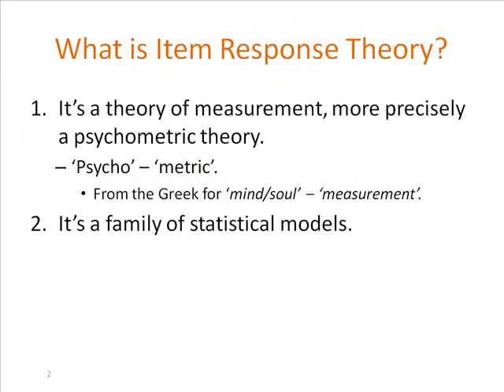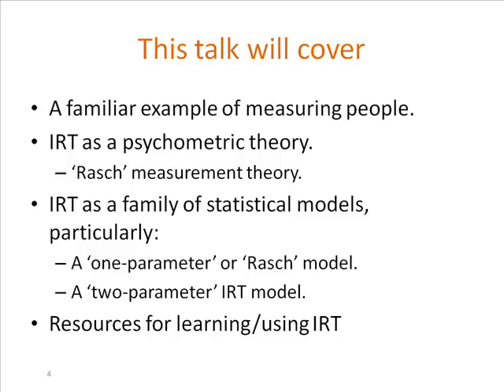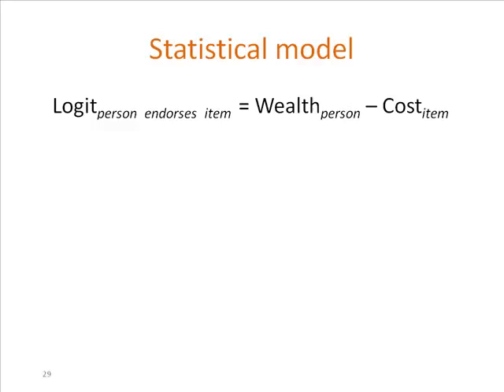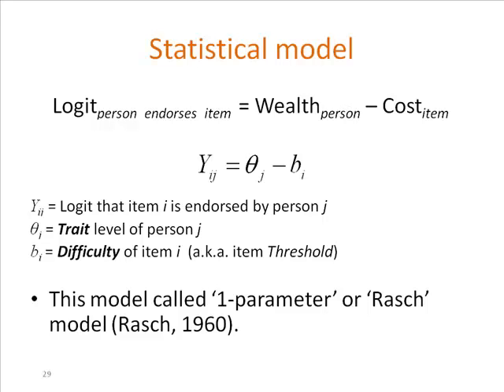What is Item Response Theory? by Nick Shryane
Item Response Theory (IRT) comprises a theory of measurement and a family of statistical models that aim to provide justification and evidence for the reliability and validity of multivariate data. This talk introduces the fundamental concepts and models of IRT, and provides a starting point for researchers wanting to use IRT in their work.